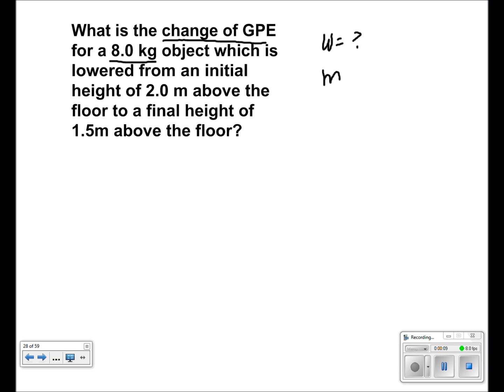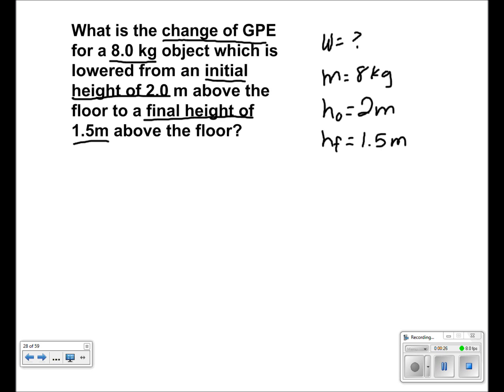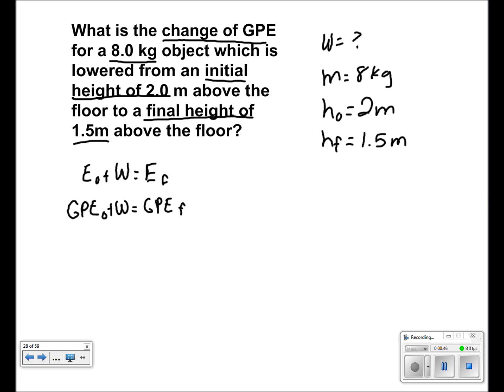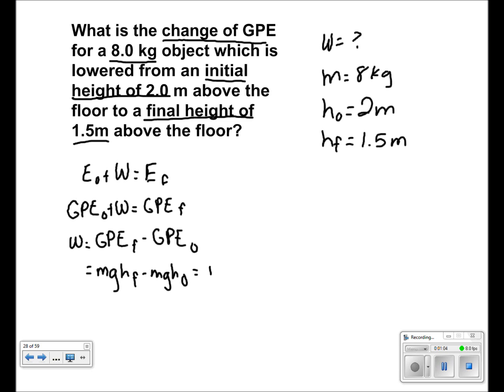Work and Energy Presentation #12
What is the change of GPE for a 8.0 kg object which is lowered from an initial height of 2.0 m above the floor to a final height of 1.5m above the floor?